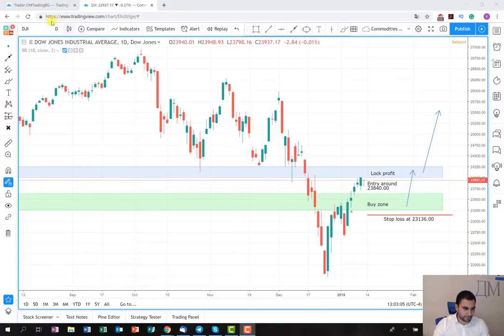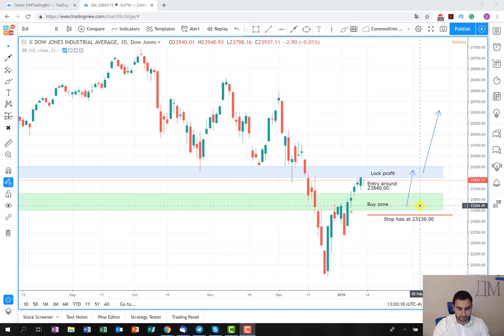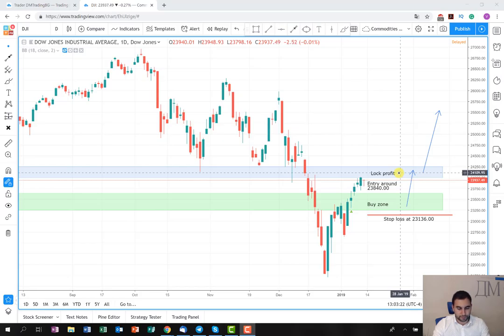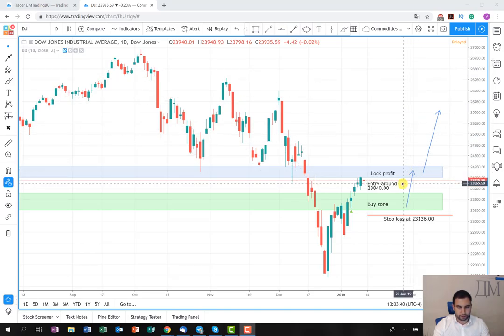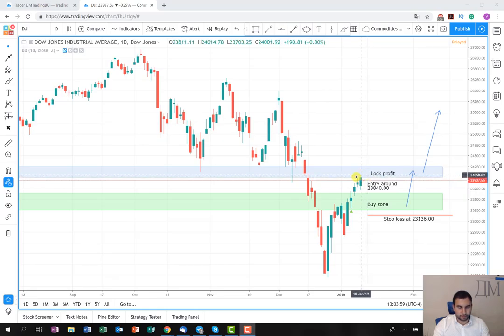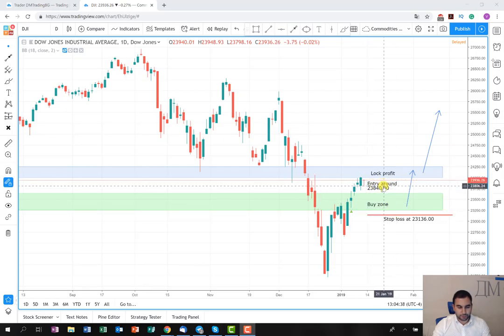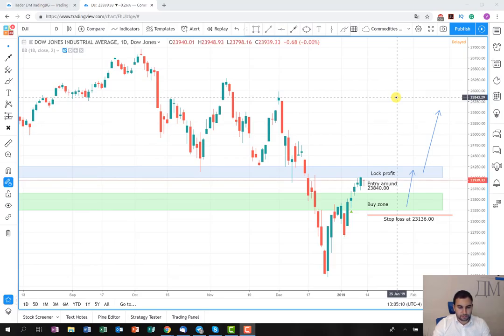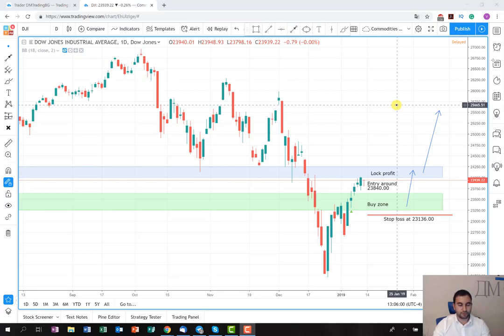First profits this year! (Dow Jones trade recap)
This is the first recap video for 2019 and it is for a profitable trade. Check the full development of the Dow Jones trade in the video.